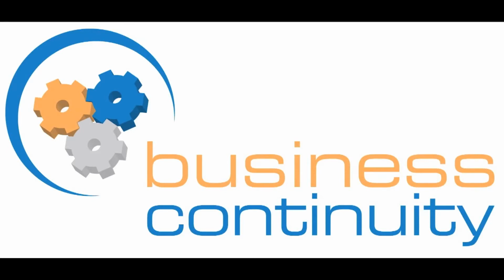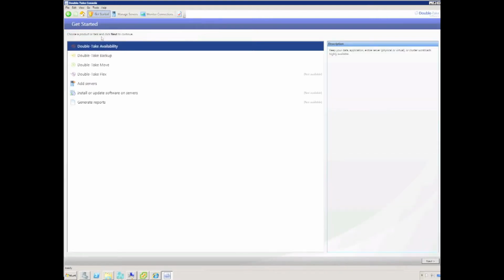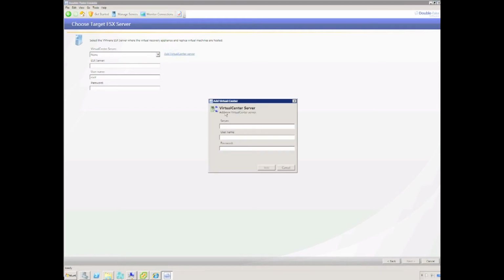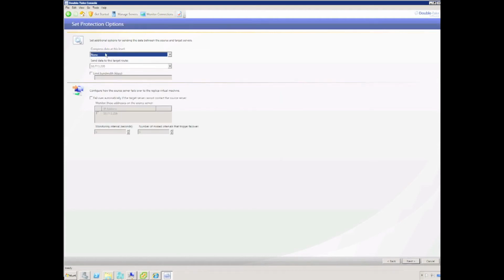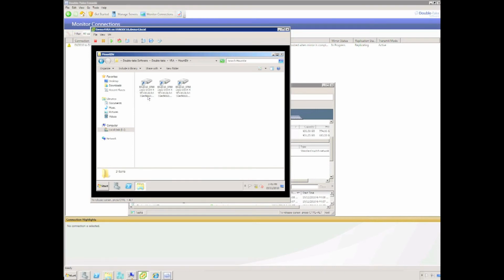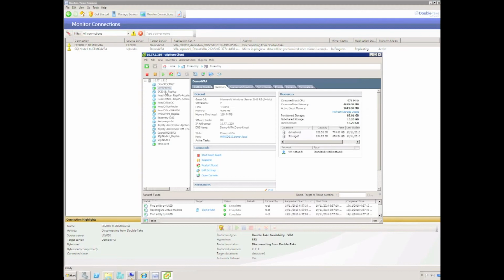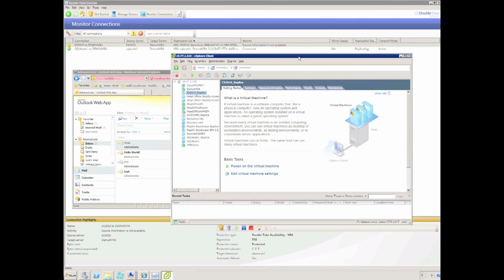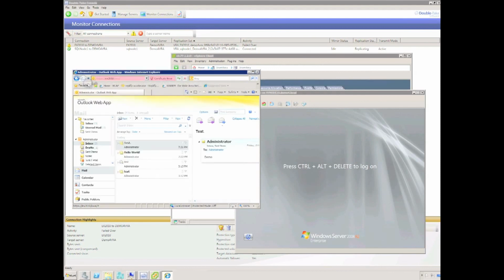Exchange 2010 - Protection Using Double-Take Availability Virtual Recovery Assistant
Double-Take Availability can protect multiple production servers, either Physical or Virtual, by replicating the entire server in real-time to auto-provisioned Virtual Machines on either VMWare ESX or Microsoft Hyper-V.
This method is called "Virtual Recovery Assistant" or VRA. When using a Hyper-V Virtual Machine to protect a production workload, it is possible to install Double-Take on the Hyper-V host and replicate directly to the Microsoft Hypervisor. When using VMware ESX, it is necessary to deploy a Windows Guest Virtual Machine in order to host the Double-Take Service.

This Video shows the process of protecting an Exchange 2010 server (running on Hyper-V, though it could be running on any platform), being protected to a Virtual Machine running on VMWare ESX.

The Video demonstrates how "Test Failover" can be carried out and how Auto-matic failover can bring the Exchange Server back online, as an ESX Virtual Machine in just minutes whilst ensuring no data loss.